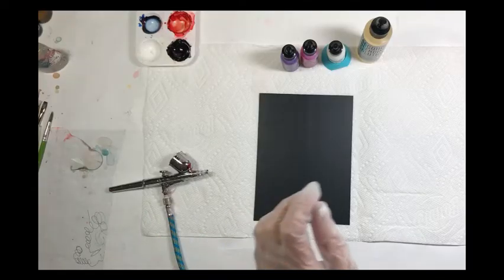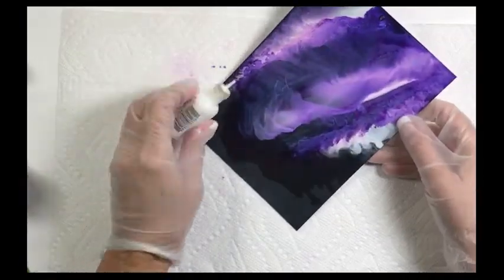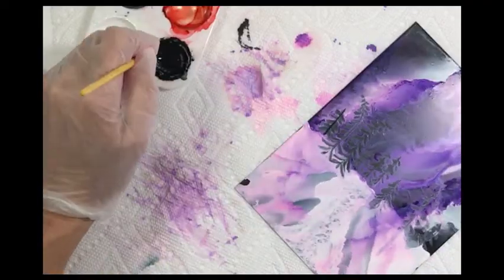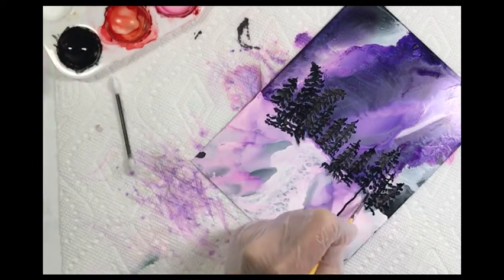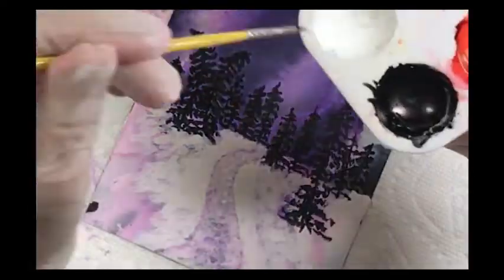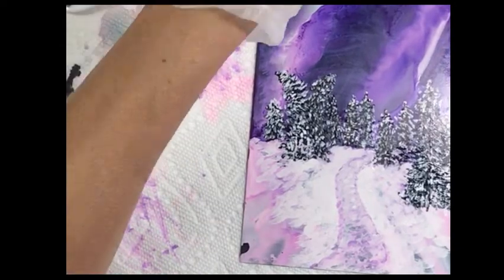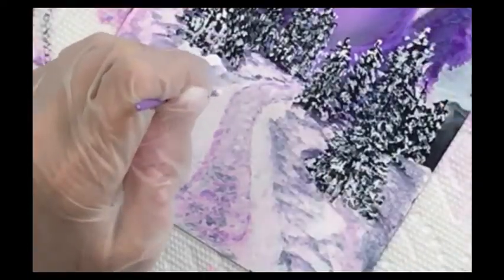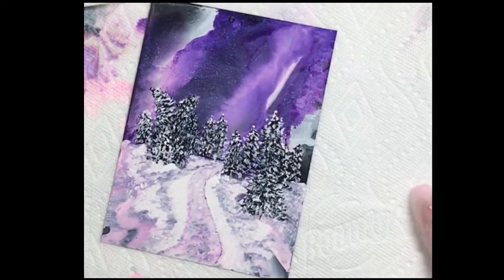A Winter Night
Alcohol Inks on Black Modeling Film, a great substrate to paint on!  Black Modeling film, although smooth, grips the ink in its own unique way.  Follow me as I paint this winter scene.

I am an instructor/contributor to the alcohol ink art community.  Checkout how to get your membership

Supplies Used in this Video:

Alcohol Inks - Snowcap Mixative, Pitch Black, Eggplant, Purple Twilight, Raspberry
91% Isopropyl Alcohol
Adirondack Blending Solution
Black Modeling Film
Blending Pen
Micro dental tool

Safety:  Please refer to the manufacturers safety guidelines when using these products.  If you have a specific concern, please contact the manufacturer.  I am not responsible for your use of  or actions with these products.